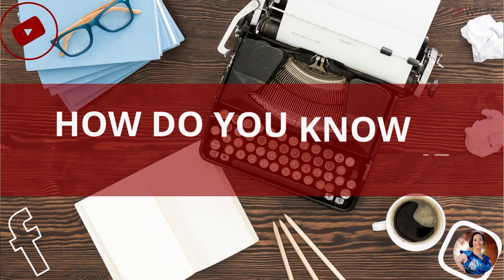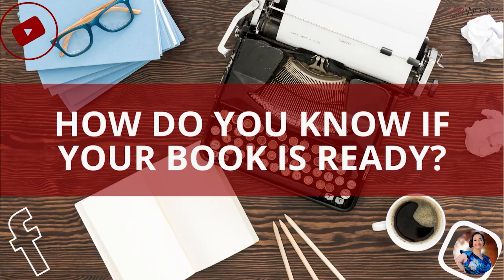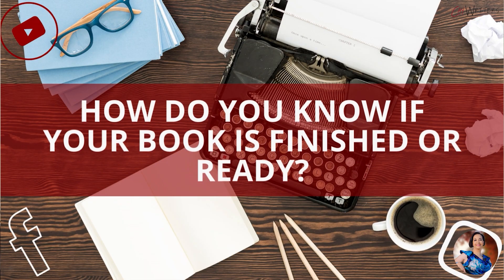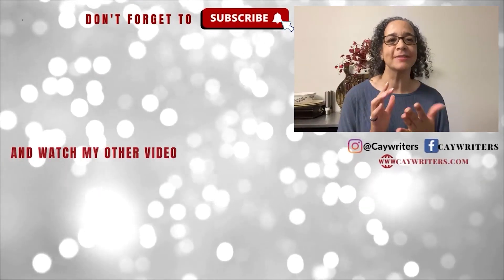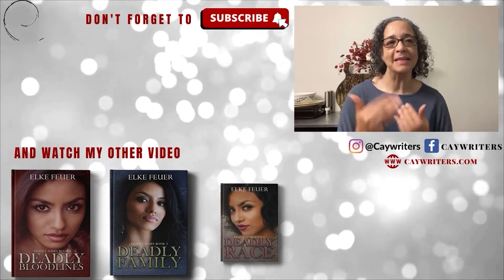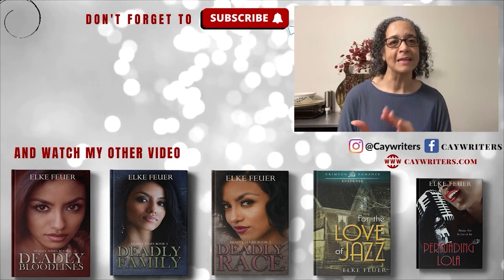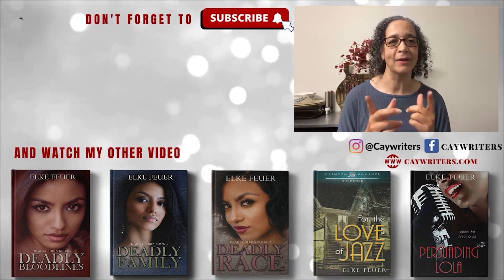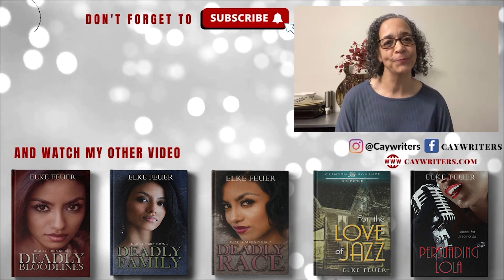How to Know If Your Book Is Finished. And ready for editing/publishing.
Knowing when your fiction book is finished and ready for editors or for publication is a question all writers long to answer. Find out the questions I ask myself and my FREE editing resource to help you self-edit your own fiction book.

Chapters
00:00 Intro
Question #1 01:37
Question #2 01:45
Question #3 02:20
Question #4 03:49
Question #5 04:42
Tips 07:54

I’m Elke Feuer, a fiction writer on a journey assisting other writers along with way. On this channel, I talk about my life, writing, and coaching.

FREEBIES
The Ultimate Checklist Bundle includes checklists to help you generate ideas to write, outline your book, edit your book and more.

Start Your Book Now is a 5 day video training and workbook to help you create a strong start for your fiction book.

ONLINE COURSE
Ditch the Fear and Write is my framework to help you shift from blocked to writing.

BOOK A FREE SESSION
A call with me to help you walk through your thoughts about becoming an author and get through to the other side-whatever that means for you.